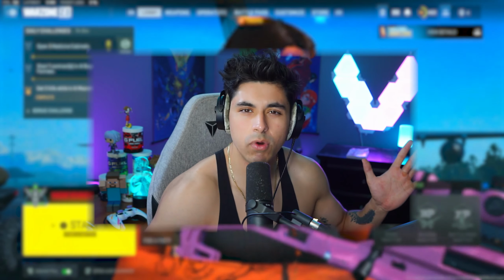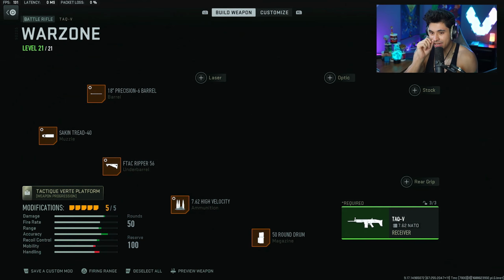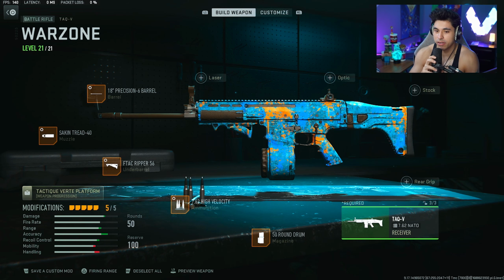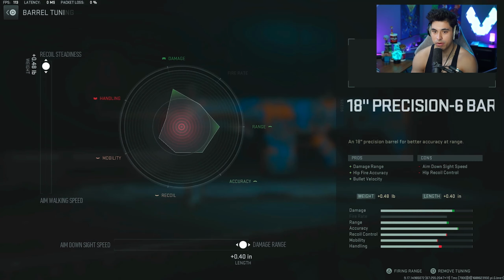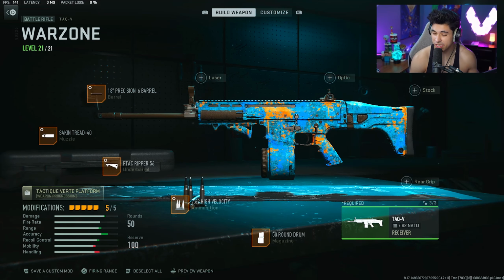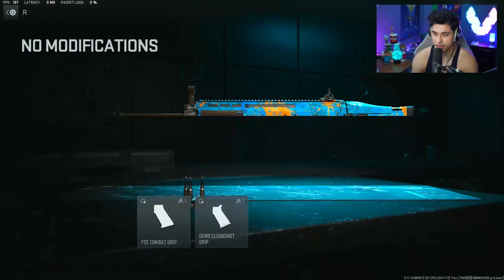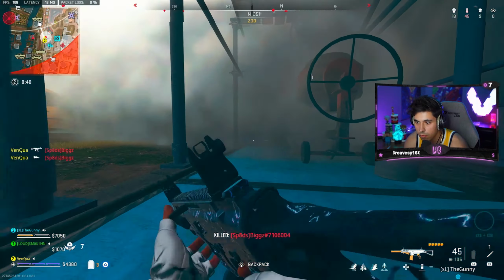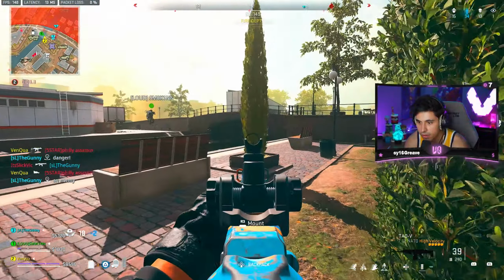the NEW META LOADOUT on Vondel Park Warzone is INSANE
The NEW Meta Loadout, the TAQ-V and ISO 45, on Vondel Park is INSANE!

Don't forget to turn the bell on for notifications! :)

I'm doing Amazon giveaways over on my Twitch whenever my Follower goals are reached! Hit the follow button to have a chance at some free loot! :)